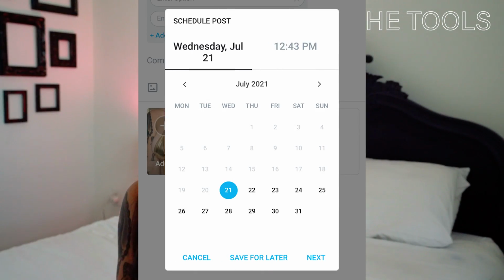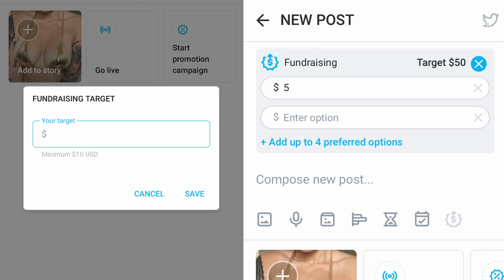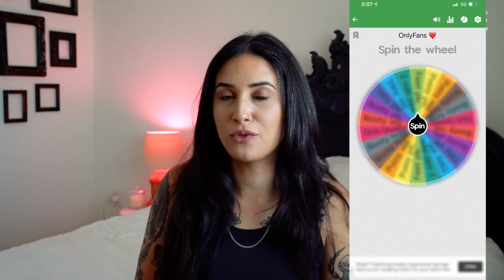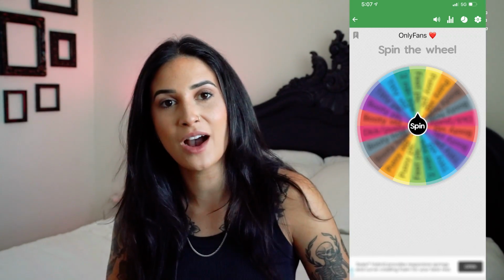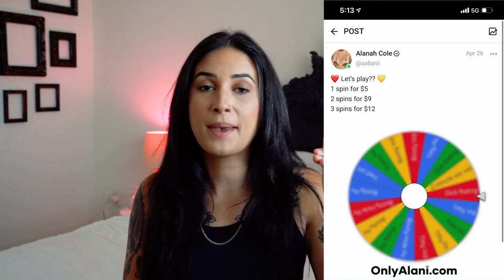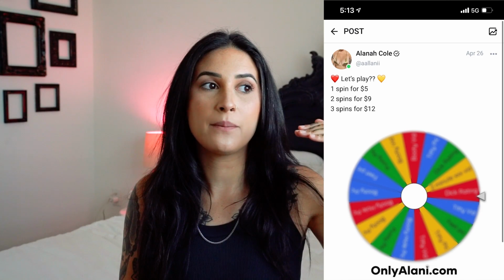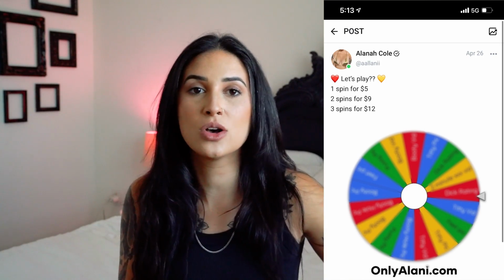OnlyFans Creative Content Ideas!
Creative content ideas and tips for OnlyFans Creators!

(Online course & one-on-one coaching with me!)

(For everyone, limited to 1 use per customer, which can now be cumulated with other current offers on the website)

0:00 - Intro
1:49 - Dossier Ad
3:55 - The Tools
8:48 - Brainstorming Ideas
11:04 - Creative Ideas
17:24 - Outro

A place for LGBT+ comedy, stories, education, vlogs, and information.